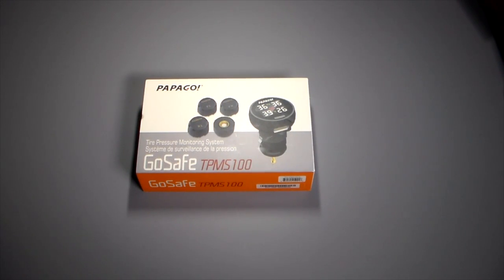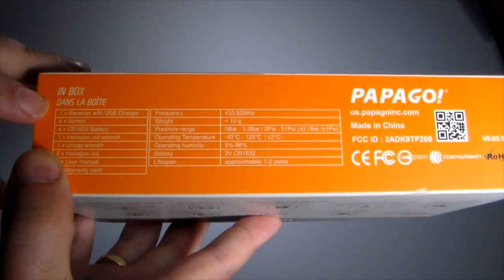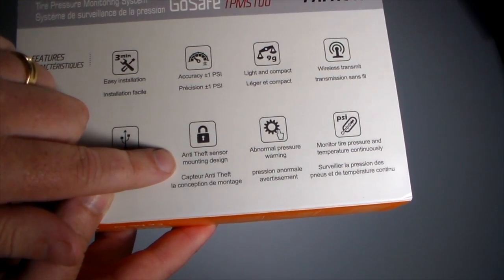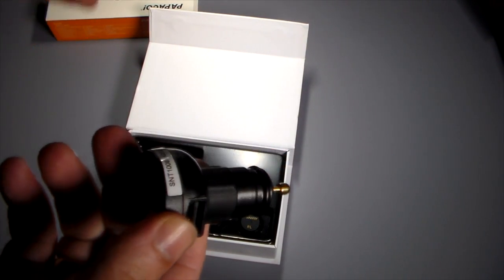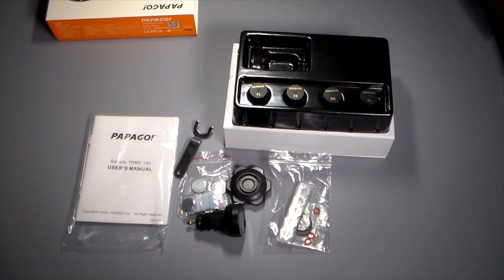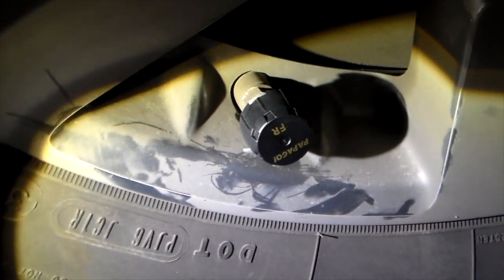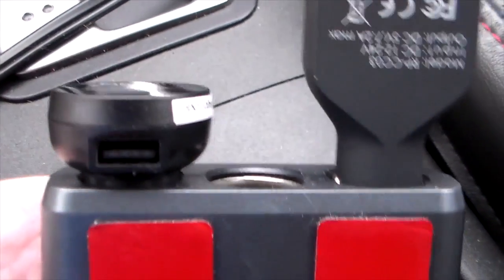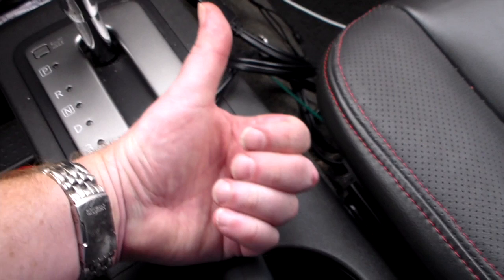PAPAGO! TPMS100 Tire Pressure Monitoring System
Is Your vehicle lacking a tire pressure monitoring system? Then this little car gadget is for you!

Product Link
Amazon US